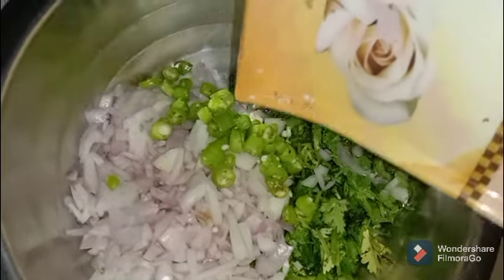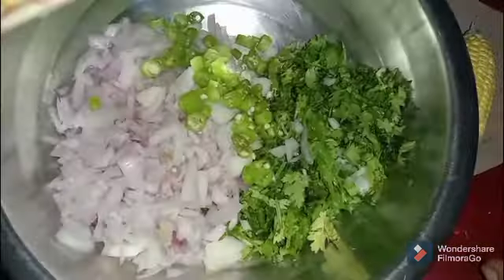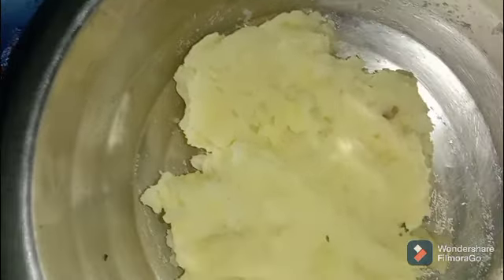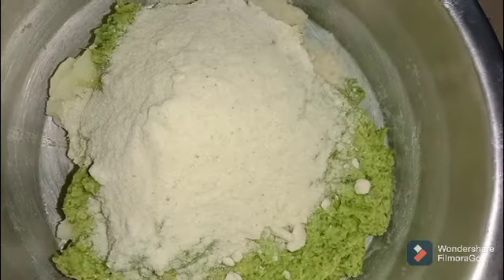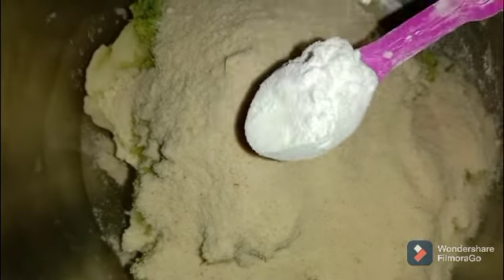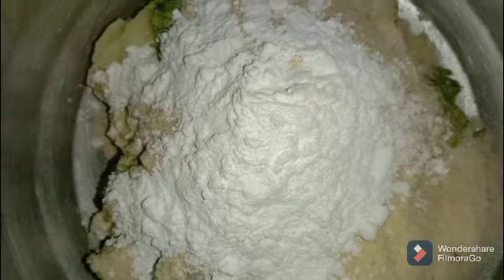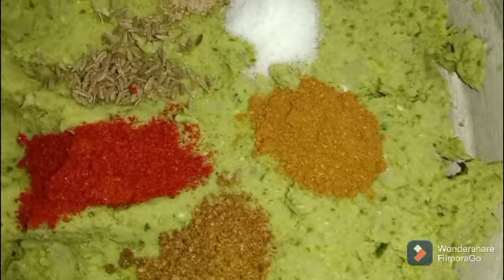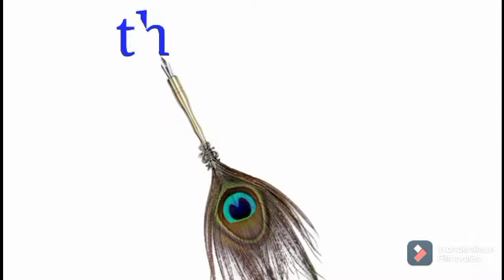Sweet corn kababs in restaurants style at home|with out grill |GELLI family channel